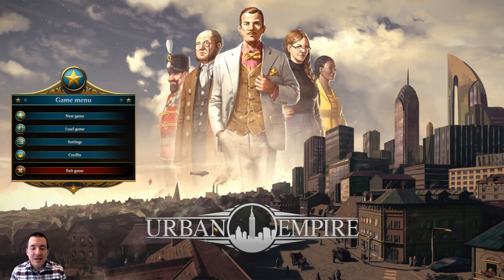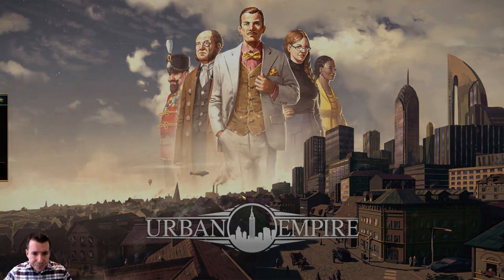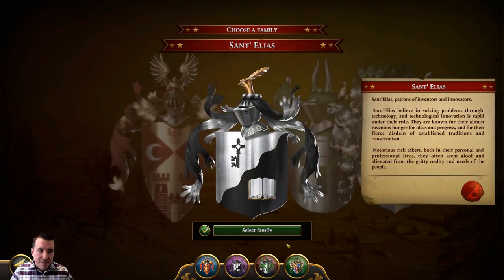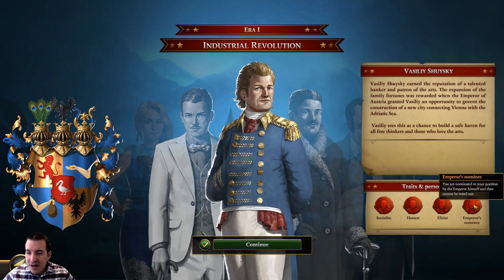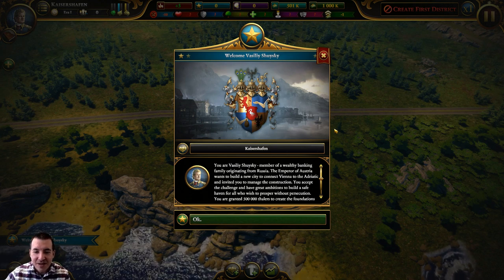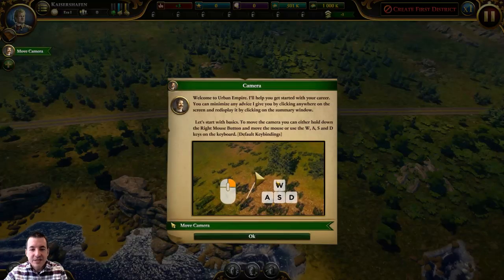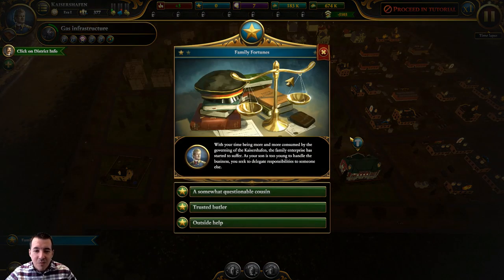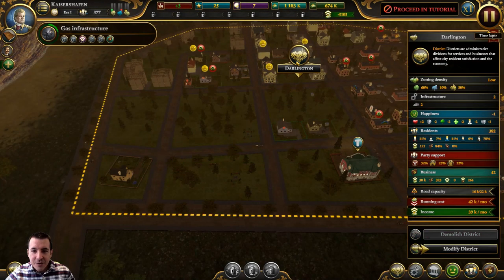LET'S PLAY URBAN EMPIRE: Shuysky Family - Episode 1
In Urban Empire you take control of a mayoral dynasty and lead your city and people through 200 years of history. Establish infrastructures, plan city districts, debate political decisions at the town council, bribe or blackmail your opponents, empower the democratic rights of your people or ignore them and reign supremely by yourself – the decision is yours!

Beginning in the 1820s, establish your city through five different eras, each with its own threats and opportunities. Master the challenges of the centuries, face political struggles, experience world-changing events and pioneering inventions, and create your own unique Urban Empire!

Urban Empire is a ‘City Ruler’, pioneering a new breed of strategy game that combines city builder features with political scheming and adds profound social and historical events into the mix, creating a whole new gameplay experience where players must employ strategic planning and political savvy to successfully grow their cities in their role as Mayor.